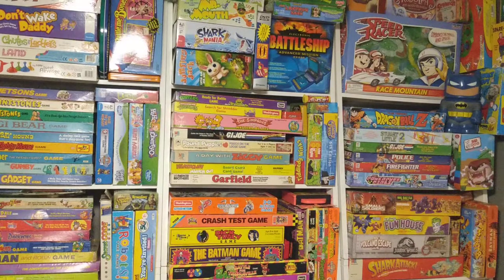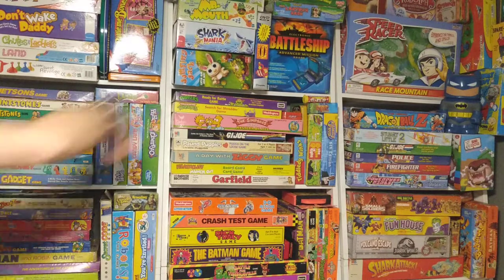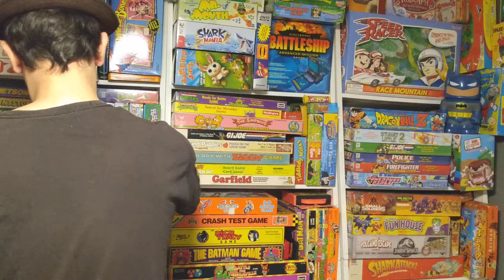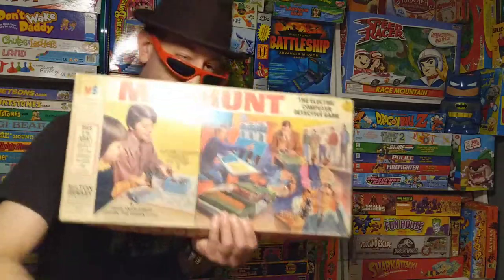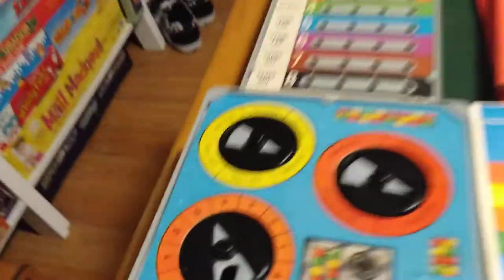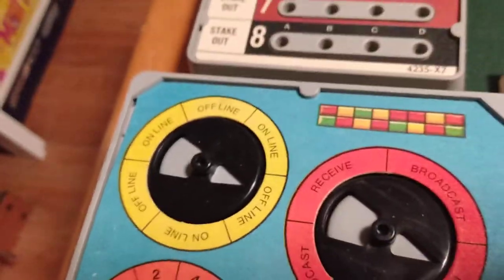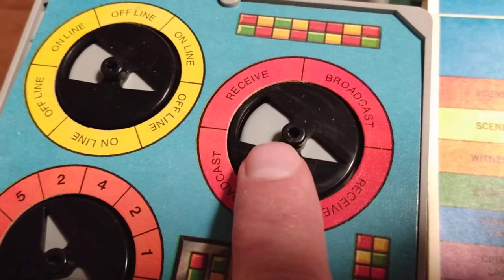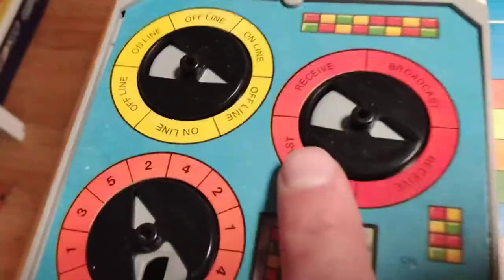Manhunt The Electric Computer Detective Game